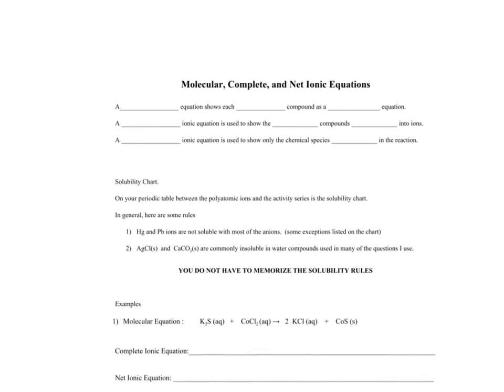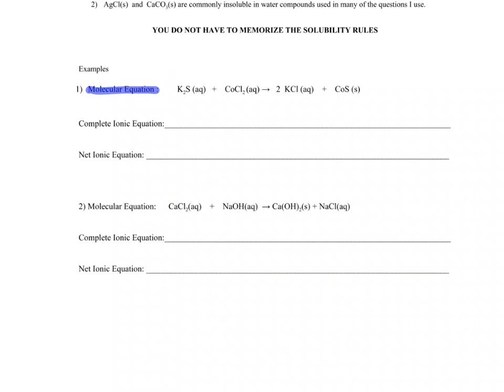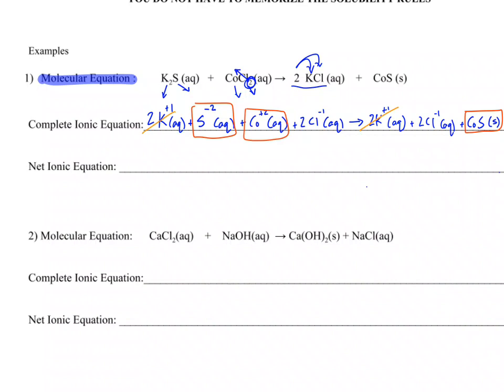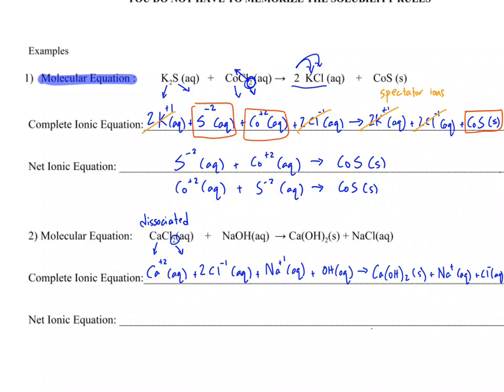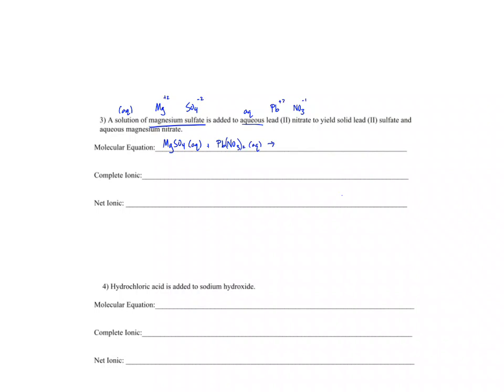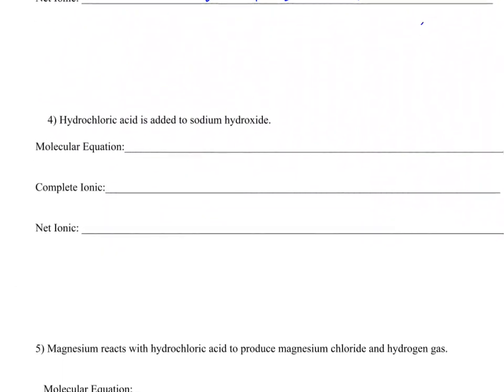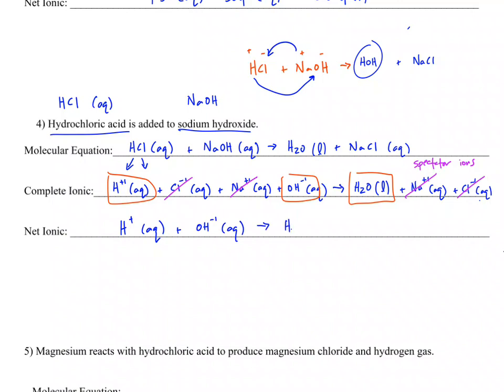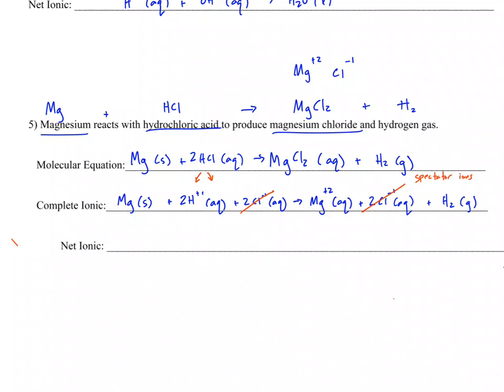Video Notes - Molecular, Complete, and Net Ionic Equations